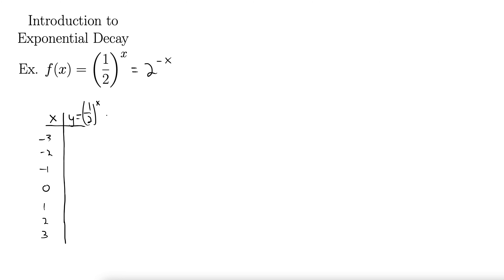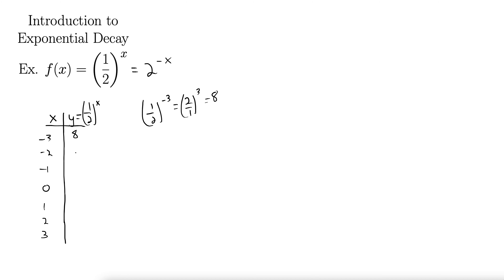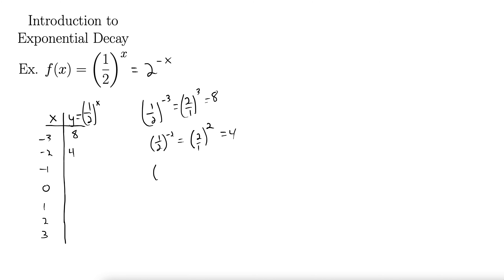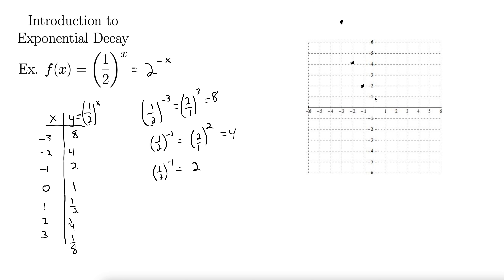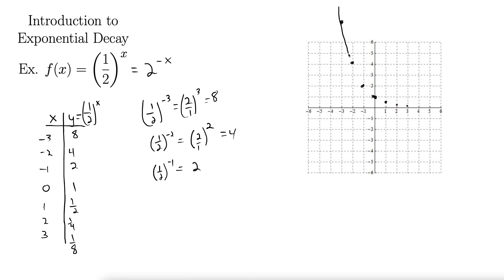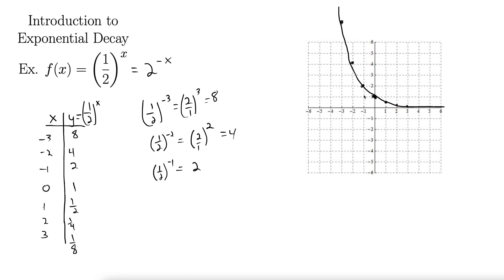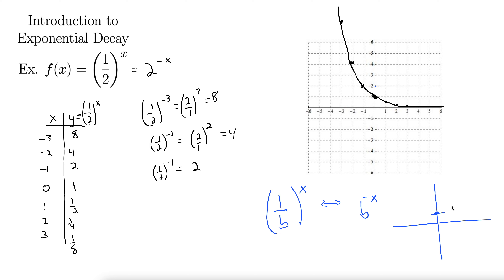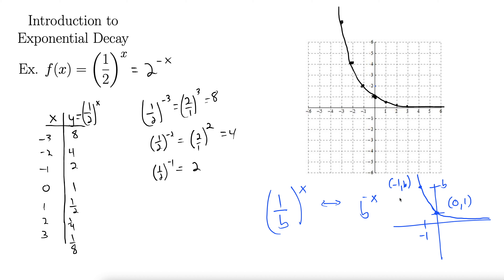Introduction to Exponential Decay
This video introduces exponential decay with f(x)=(1/2)^x, which is the same function as 2^-x.  The method uses plotting points to graph the function and then introduces a general way to graph all exponential decay functions.